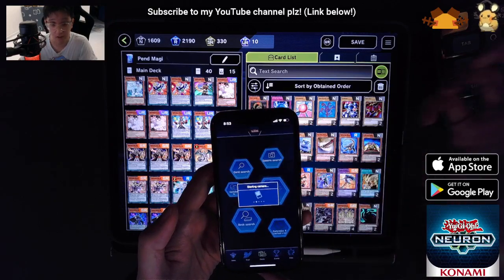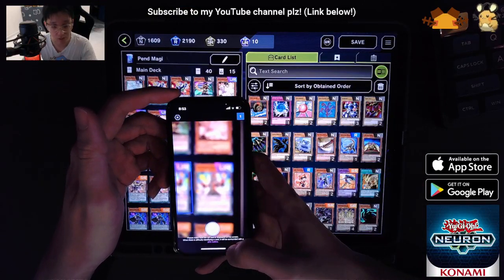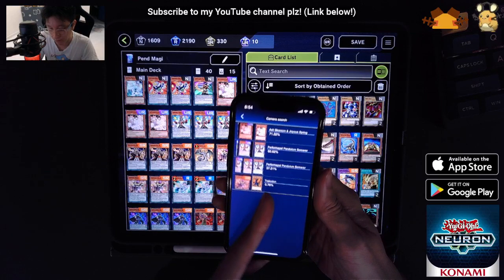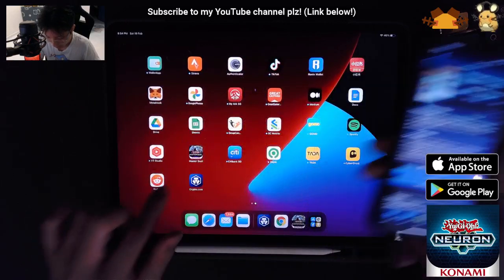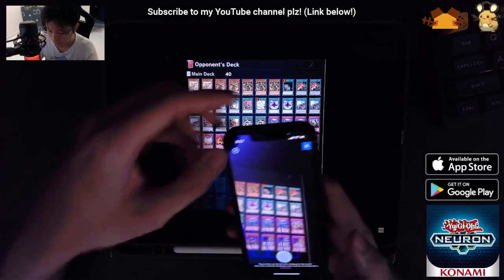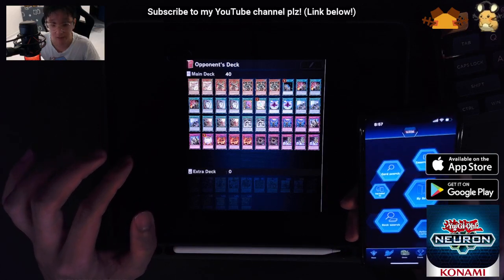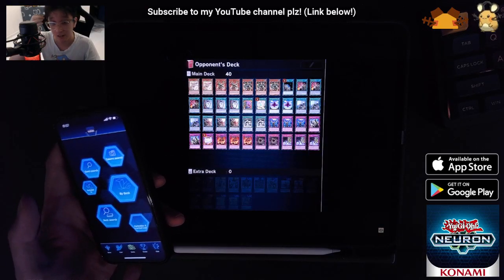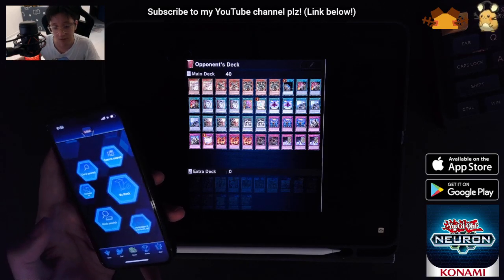Identify Yu-Gi-Oh cards from image easily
I have a few comments from players where they are unable to identify cards base on jsut image alone and they want a decklist with names. But as I'm pushing these out pretty fast, I can't really type out the decklist asap.

There's this app that we OCG players use often to translate effects on cards previously, which I think it's pretty useful for new players as well.

If you have any interesting replays and want contribute to the channel, do visit this form here to submit your replays! You can also comment down after you have submitted to let me know you have submitted.

do follow to see more Pendulum Magician Duel! And I'll be recording replays of interesting games I came across and upload it here!

Game: Yu-Gi-Oh! Master Duel
Platform: PS4, PS5, Nintendo Switch, Xbox, Steam, Android, IOS